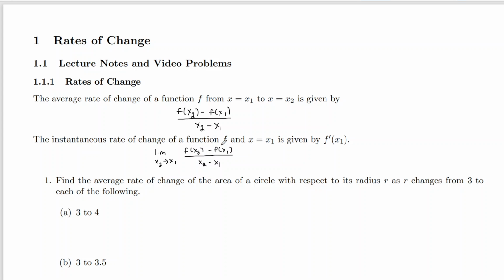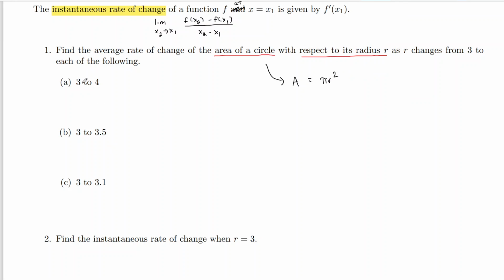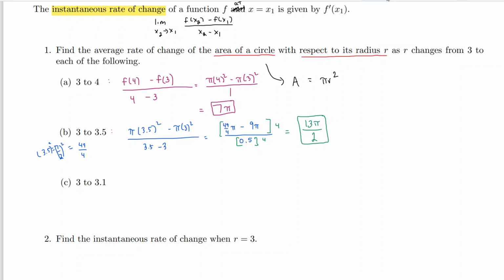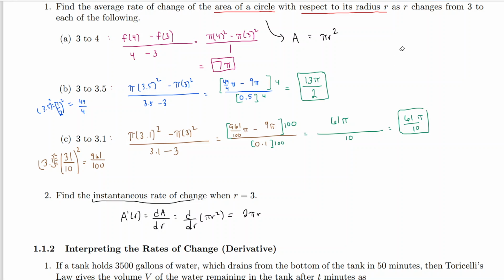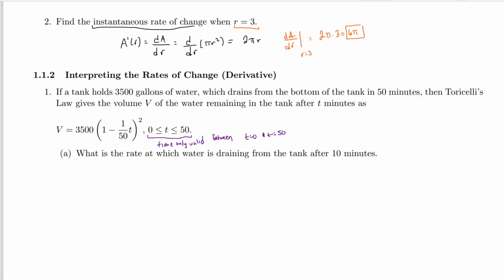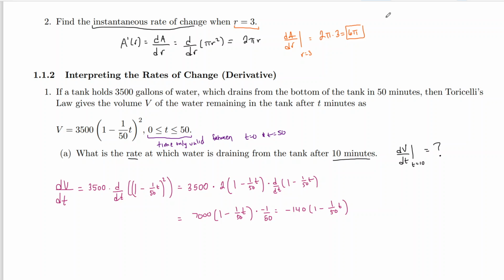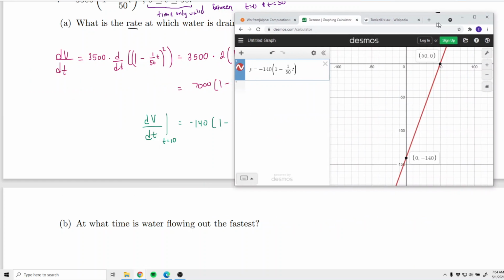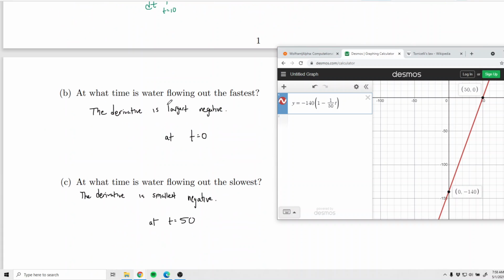13 Rates of Change Part 1